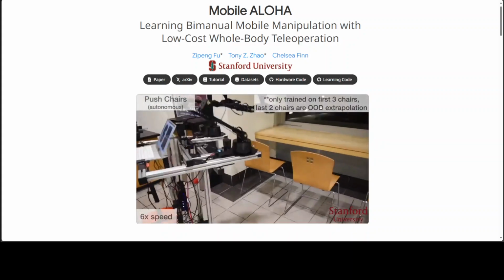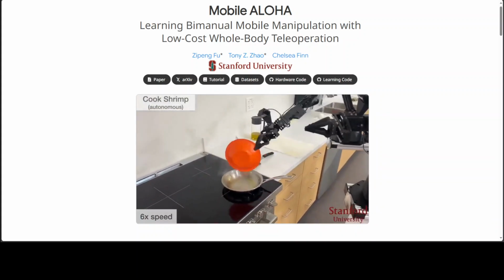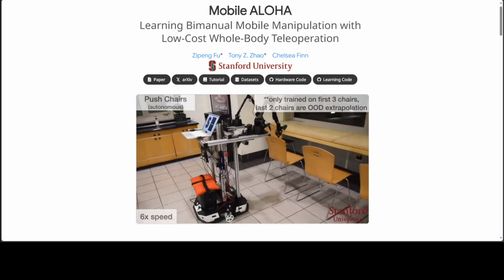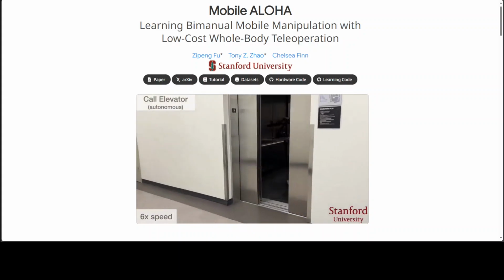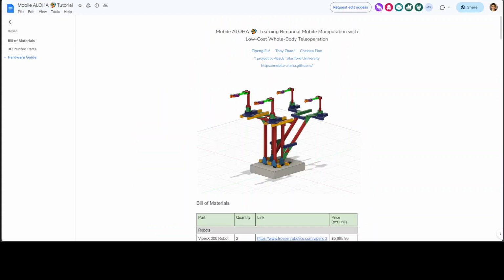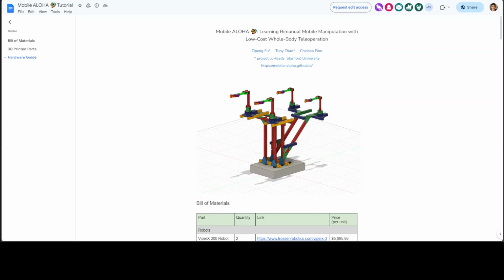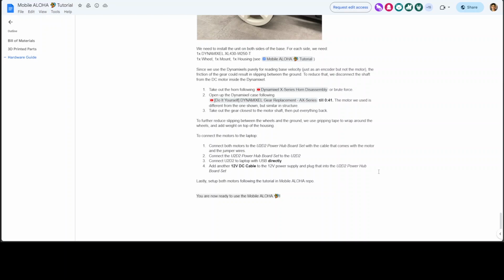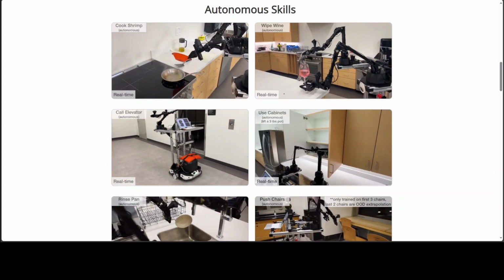What is Teleoperation in Mobile ALOHA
The video explains in simple words about Mobile-ALOHA which is an open-source robot designed for bimanual tasks. Its new features include improved teleoperation for complex activities.